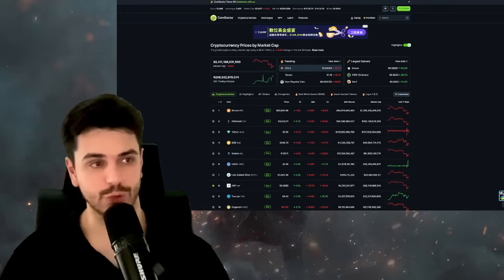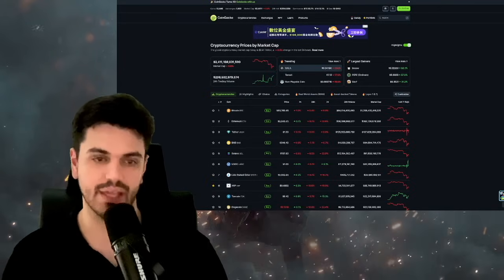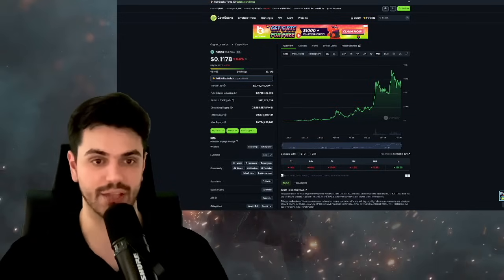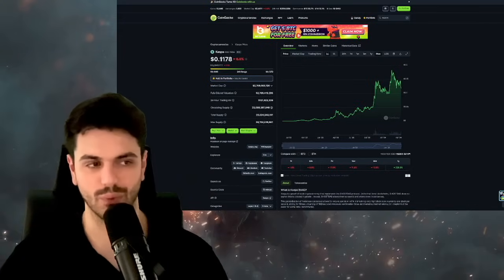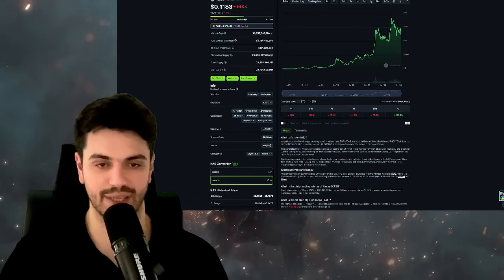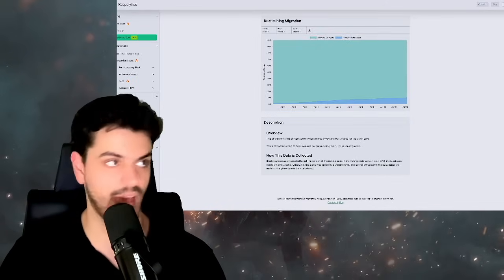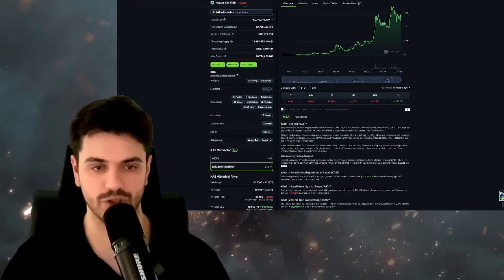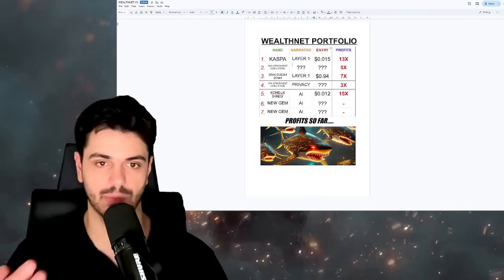Last Chance To Buy 50,000 Kaspa Cheap!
▶Safest Way To Store Your KASPA/CRYPTOS (Cold Storage)◀

#​​​​​​KASPA